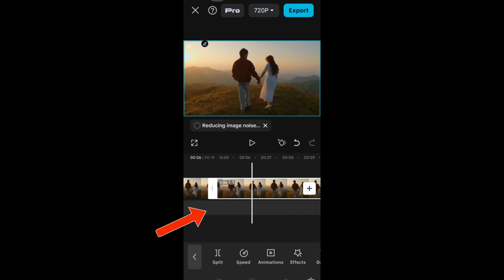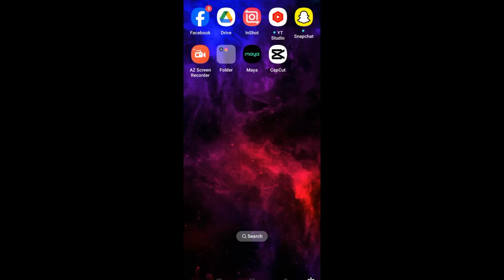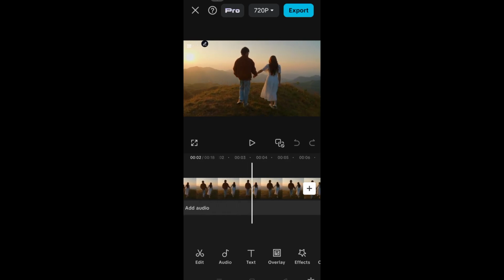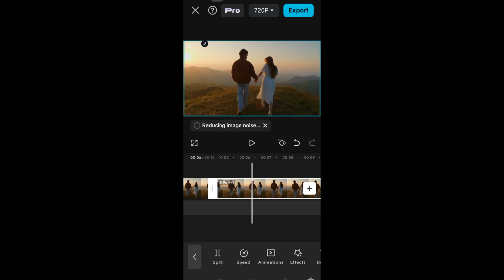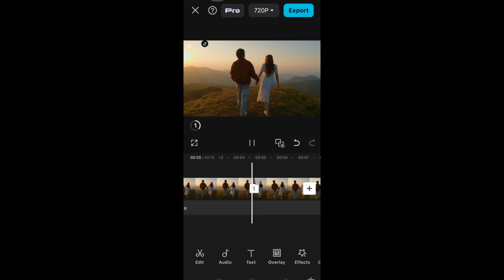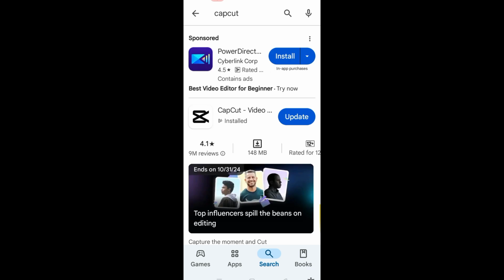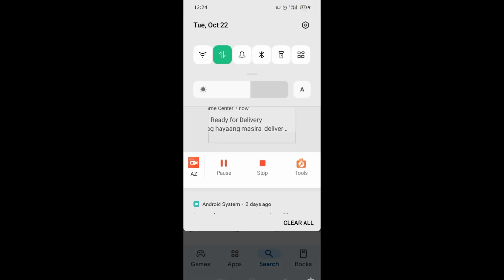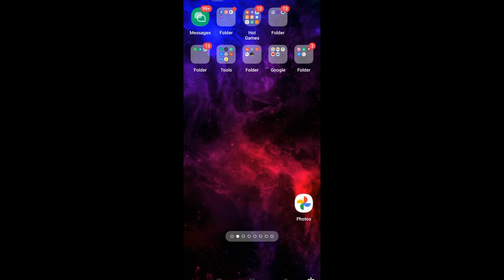How To Fix Lagging In Capcut Mobile (Step By Step)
How To Fix Lagging In Capcut Mobile

In this video I'll show you how to fix capcut lag. The method is very simple and clearly described in the video. Follow all of the steps & capcut lag problem fix